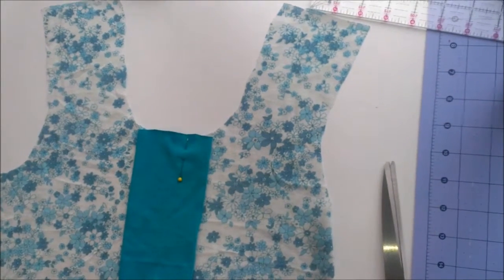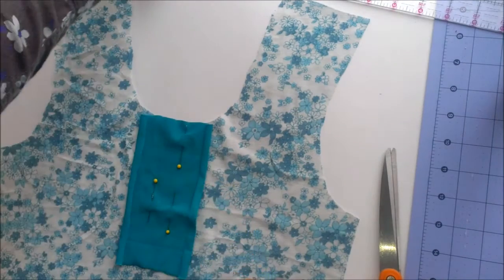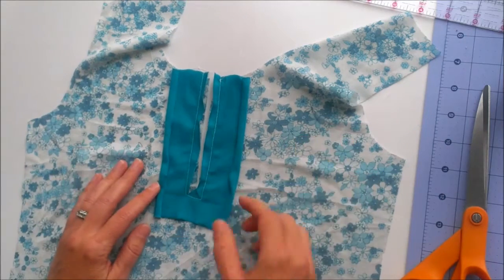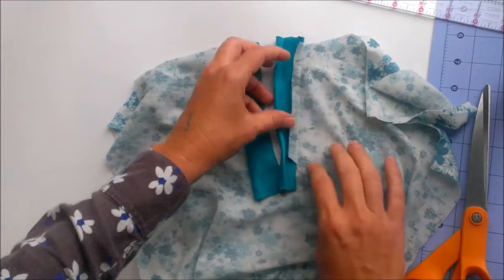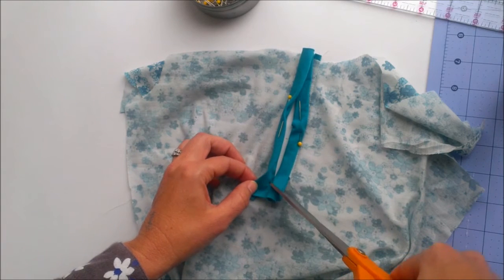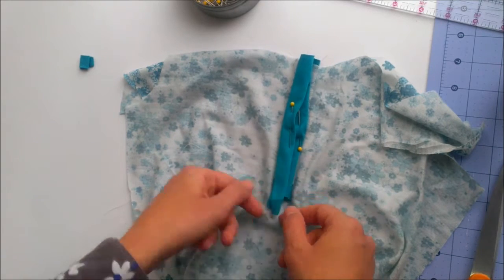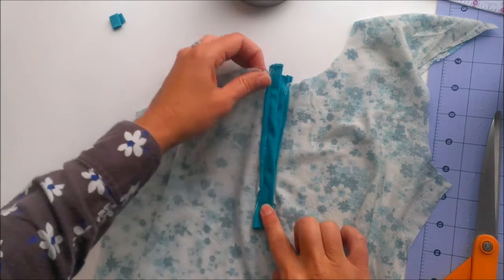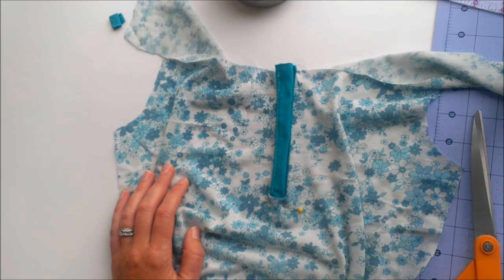Henley Shirt Placket tutorial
Use this easy sewing tutorial to add a Henley placket to any t-shirt pattern. Also includes links to free t-shirt patterns for boys, girls and women of all sizes.